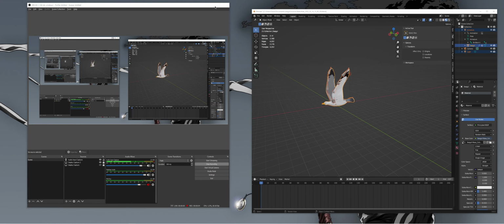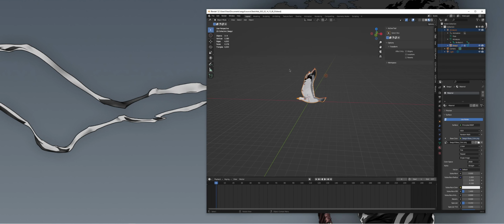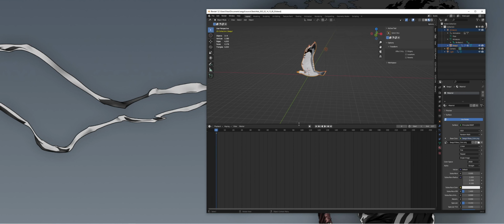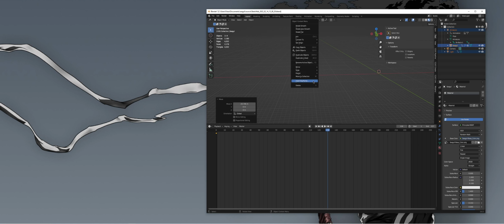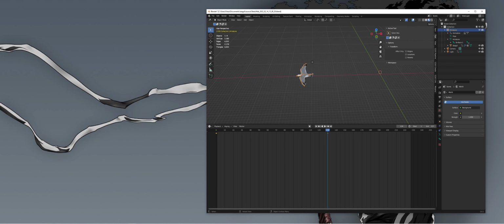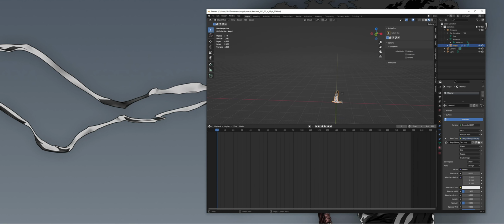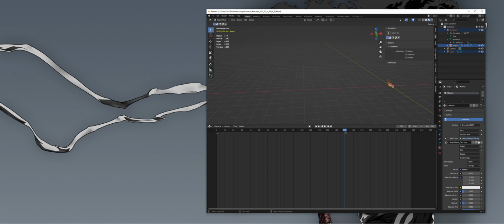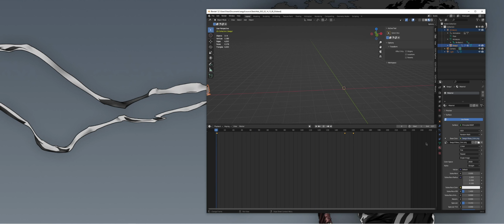How to move object in Blender using (key-frames)